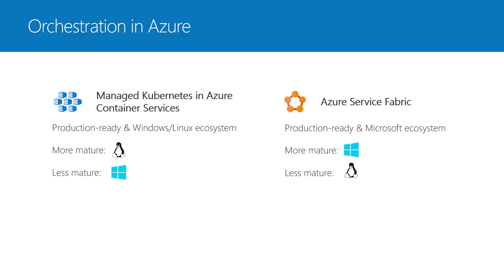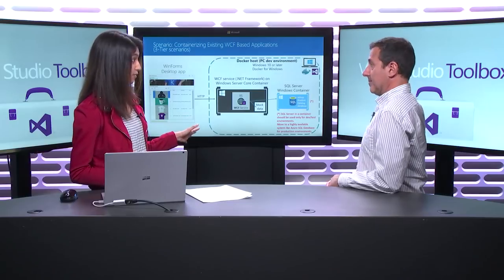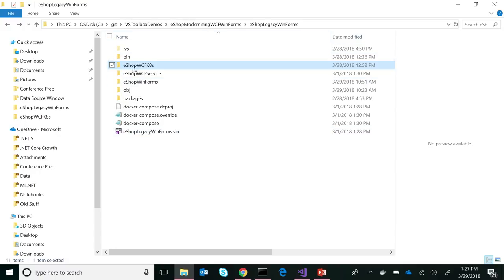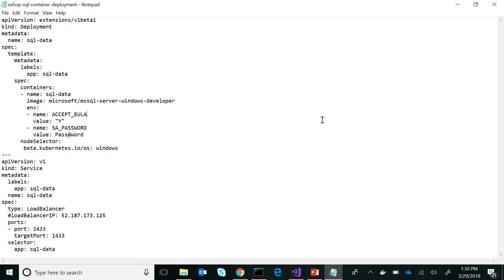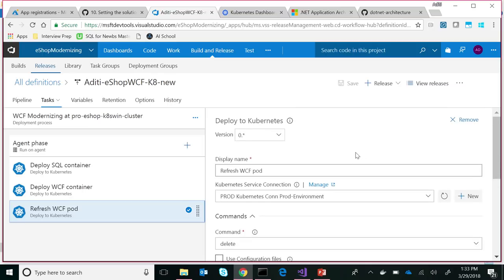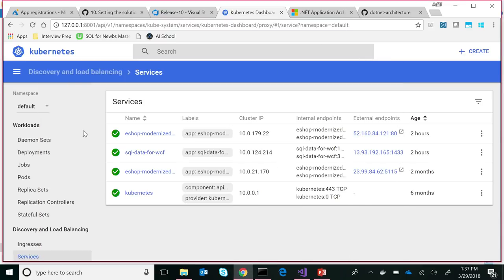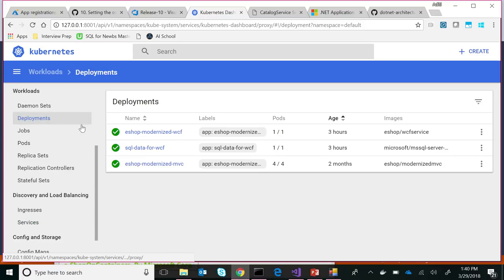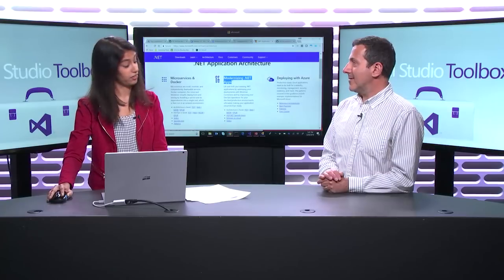Containers and Existing .NET Apps (Part 2)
This is the second of a two part series where Robert is joined by Aditi Dugar, who shows how and why you can modernize existing .NET applications by containerizing them and moving them to the cloud. This brings significant deployment and DevOps improvements without the need to re-architect or rewrite the app.

In part one, Aditi showed how to create containers to run existing .NET applications. In part two, she shows how to get those containers running in Azure and introduces us to using Kubernetes to orchestrate the containers.

Resources:

- Modernize existing .NET apps with Windows Containers and Azure blog post